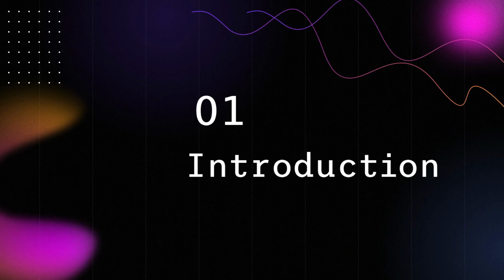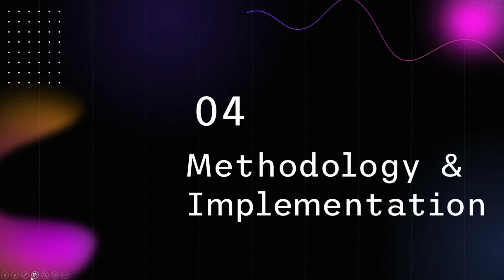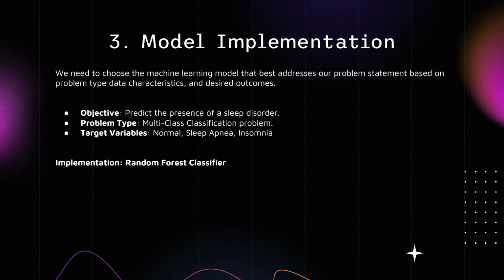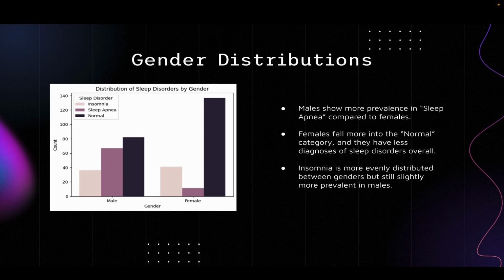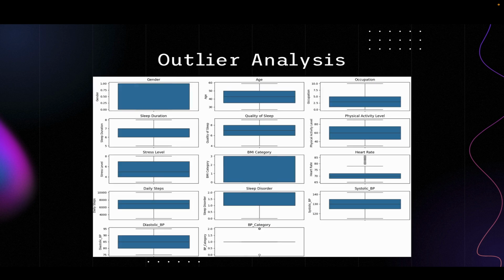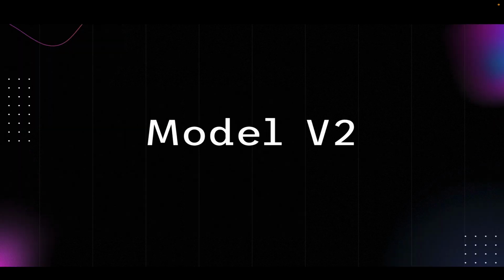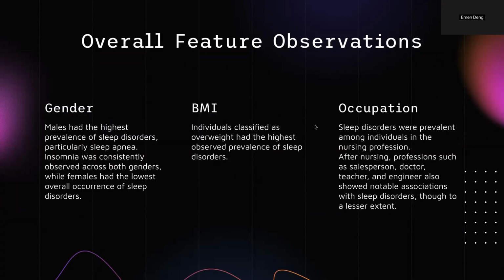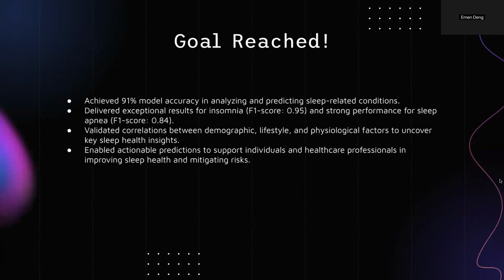2024 Western University DS 30000 Final Presentation